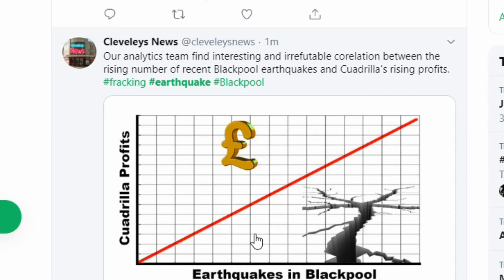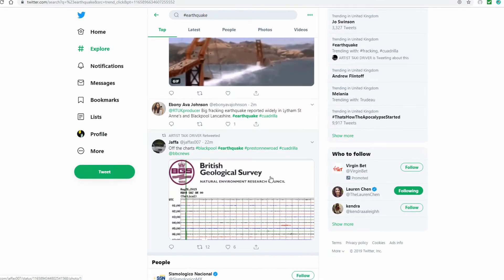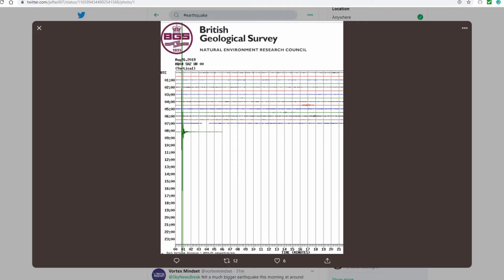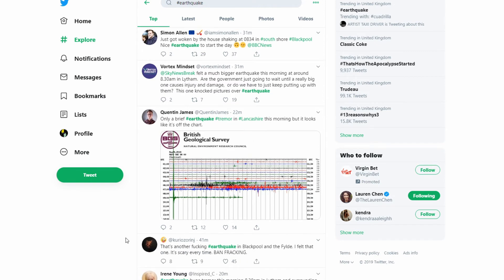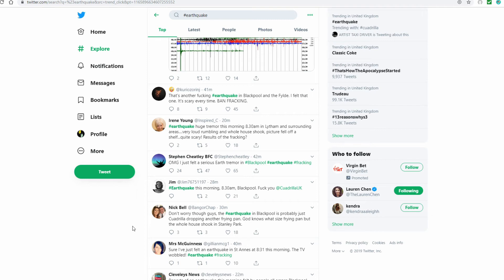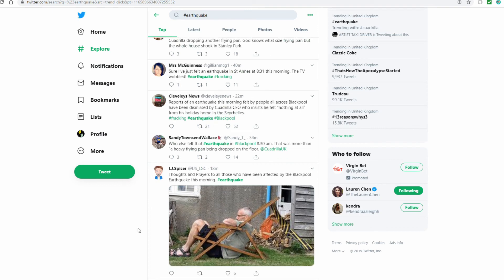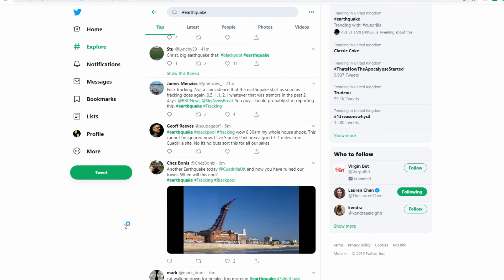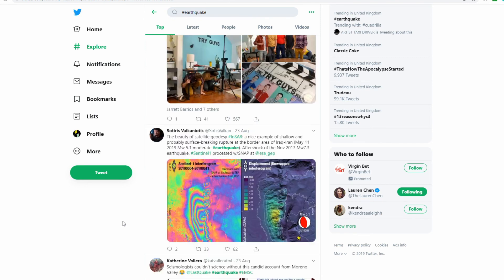BLACKPOOL BANK HOLIDAY EARTHQUAKE TODAY (FRACKING!)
I spotted that earthquake was trending on Twitter so I thought I'd take a look. This happened near Blackpool just after 8:30am this morning. This is the largest of a series of quakes over the last few weeks.

I have just read that it was magnitude 2.6.